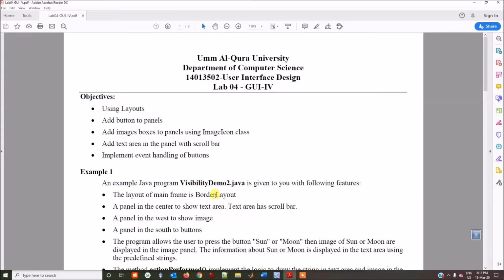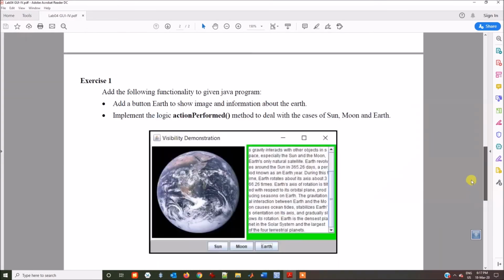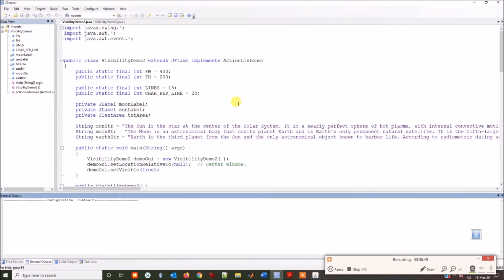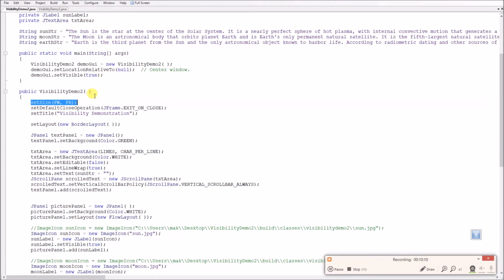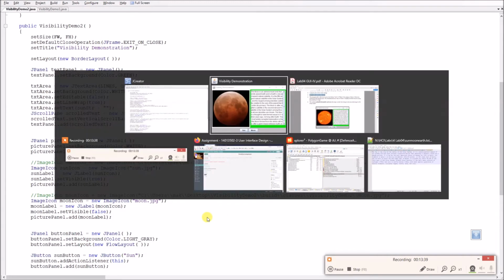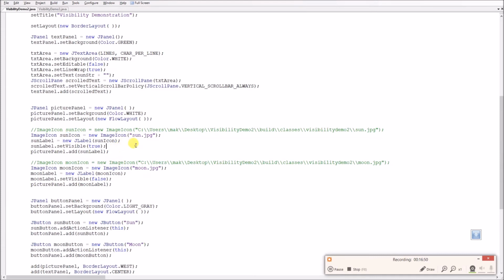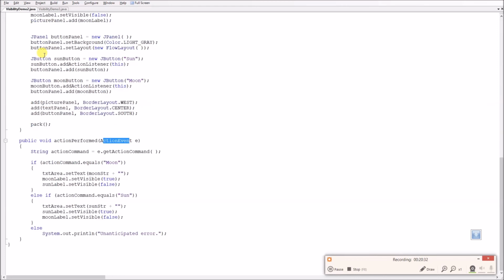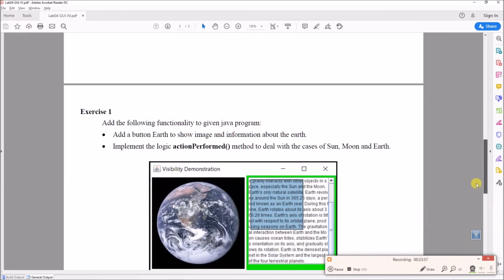Lab 4: Graphical User Interface (GUI) using Java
Objectives:
• Graphical User Interface (GUI) using Java
• Using Layouts
• Add button to panels
• Add images boxes to panels using ImageIcon class
• Add text area in the panel with scroll bar
• Implement event handling of buttons